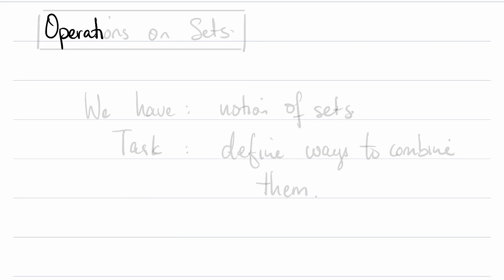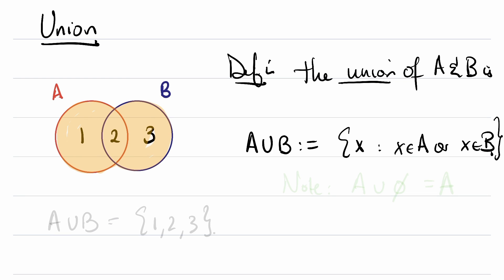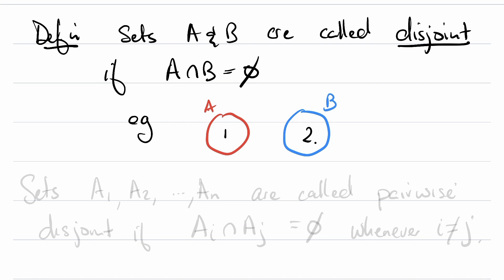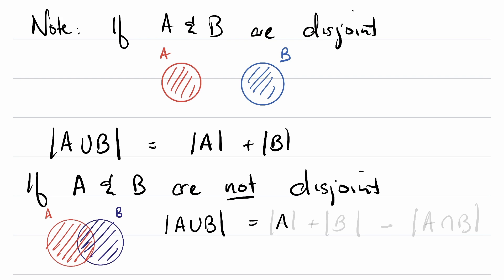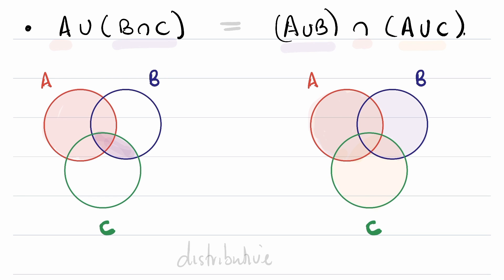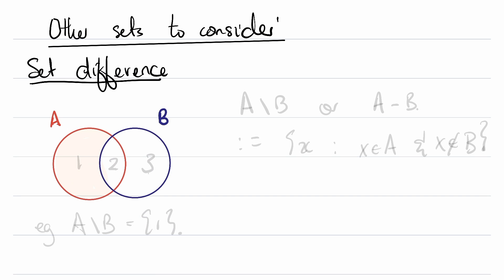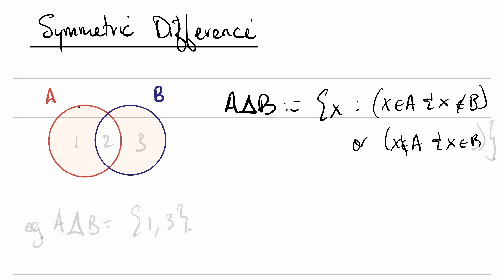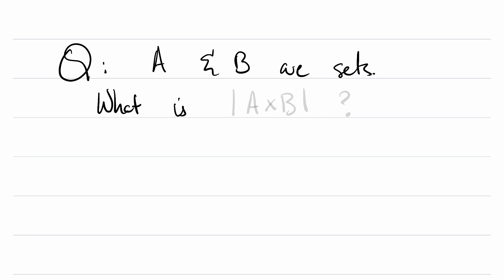Lecture 3 - Venn Diagrams and Set Operations // Combinatorics Discrete Math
We learn about all the operations on sets. We use Venn diagrams to represent and understand union, intersection

Timestamps:

0:00 Introduction to set operations
0:33 Venn Diagrams and definition of union of sets
1:40 The intersection of sets
2:41 Disjoint sets
3:26 Cardinality of union of disjoint sets and non-disjoint sets
4:37 Properties of operations on sets (commutative? symmetric? associative? distributive?)
7:14 Set difference
7:57 Symmetric difference
8:51 Cartesian Product of sets